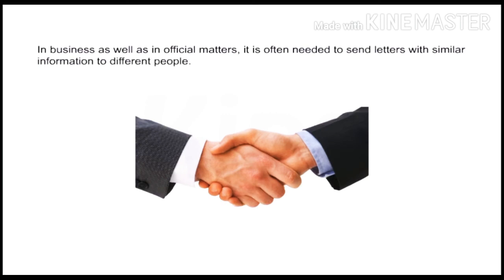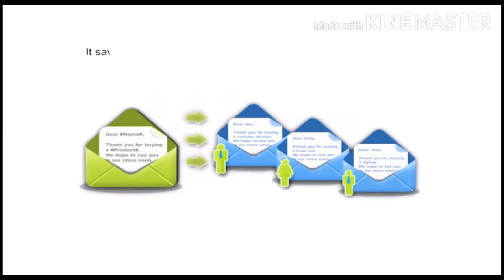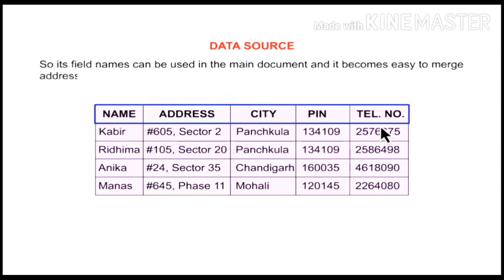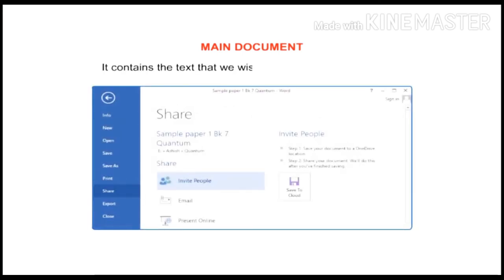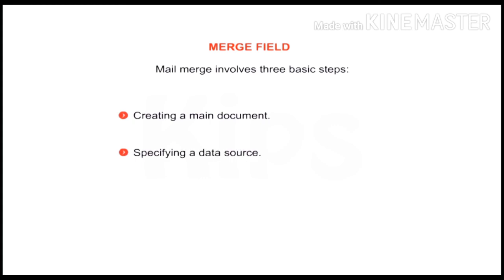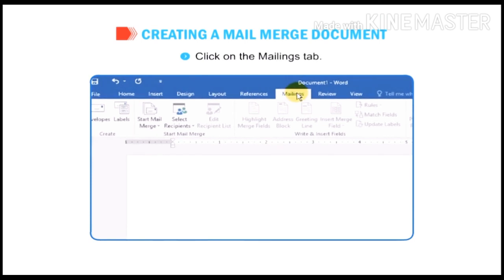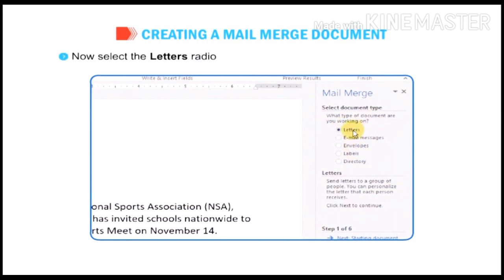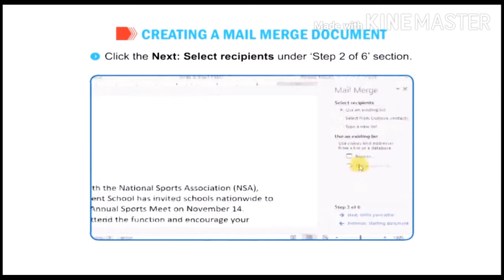September 19, 2020